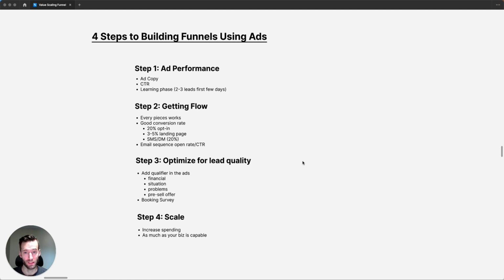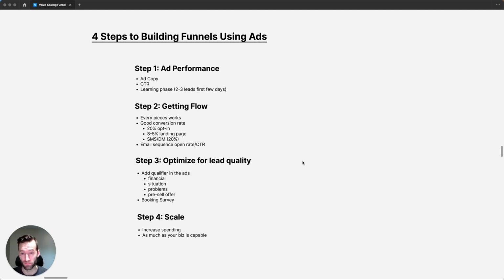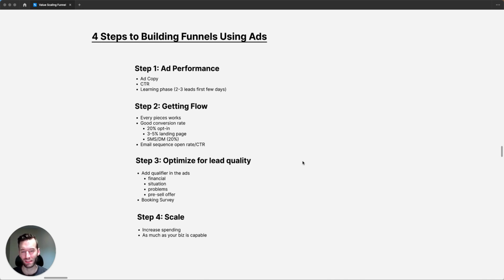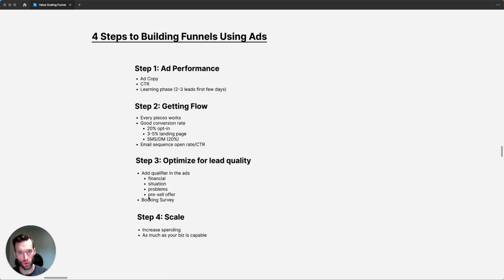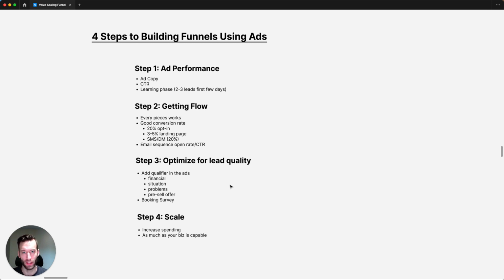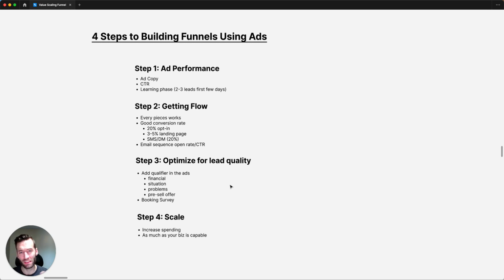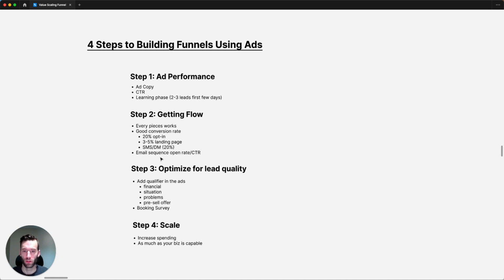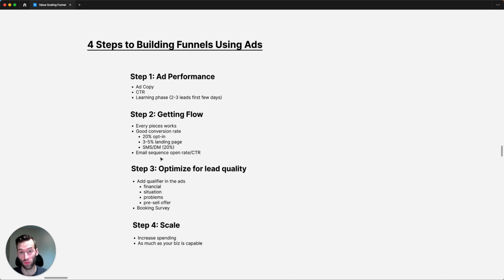4 reasons why your funnel isn't working (and what to do)